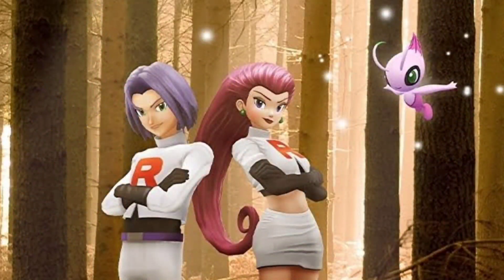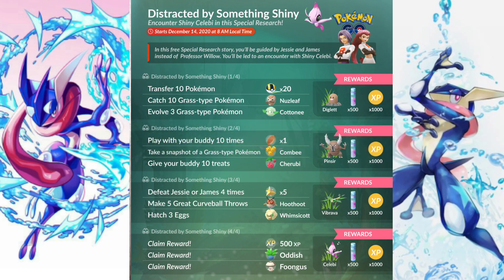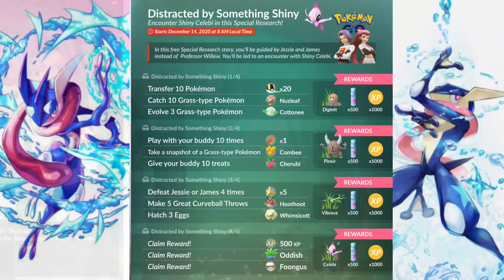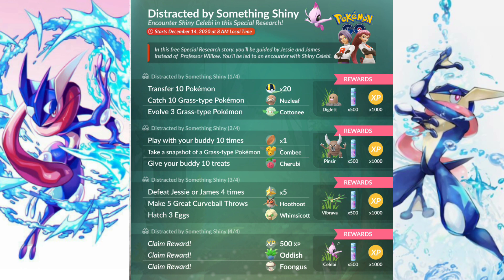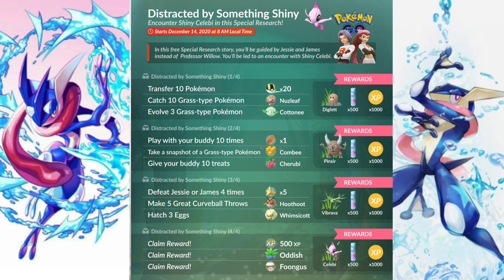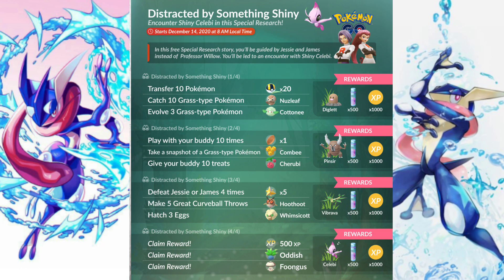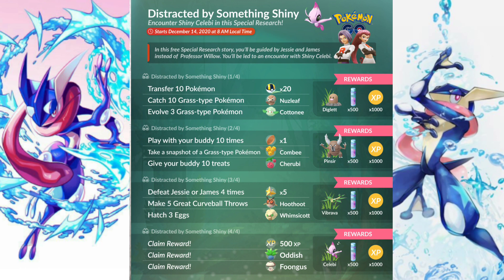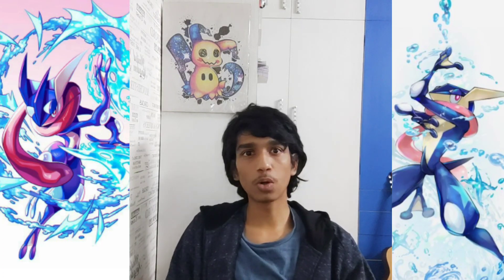SHINY CELEBI TASKS COMPLETE TUTORIAL AND GUIDE!! ✨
💖 NEW SHINY CELEBI EVENT IN POKEMON GO 💖

🌟 JESSIE AND JAMES 🌟

🌟 SECRETS OF THE JUNGLE EVENT POKEMON GO 🌟

💙JOIN THE POKEHUB DISCORD FOR EVERYTHING RELATED TO POKEMON GO SPOOFING

💛I upload Pokemon based videos on my channel. I cover mainly Pokemon Go, and other Nintendo and Main Series/Spinoff Pokemon Games too!💛